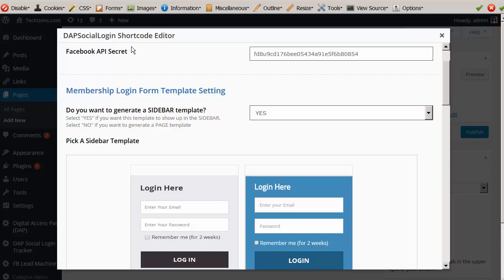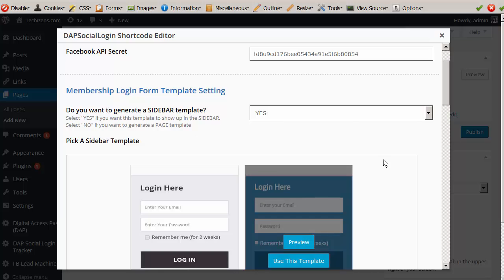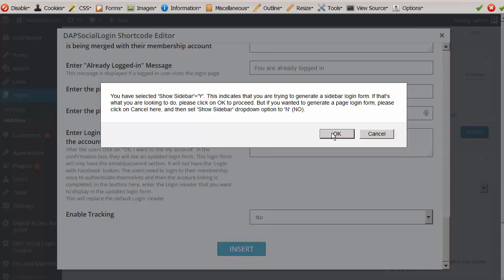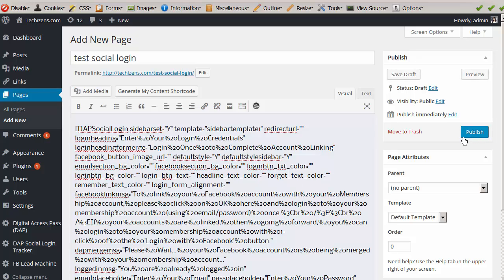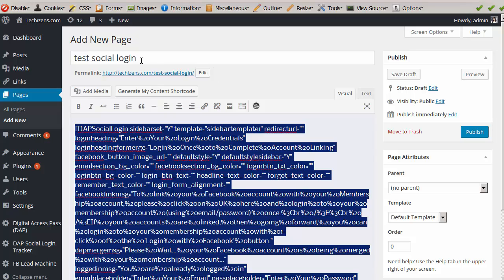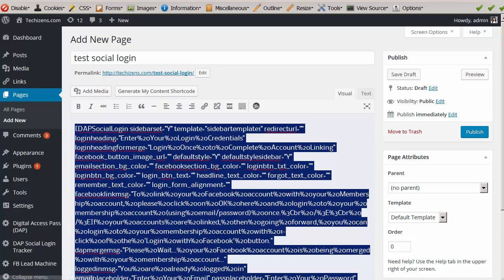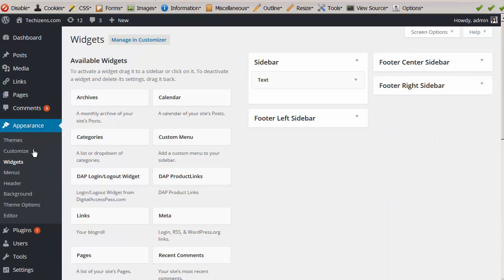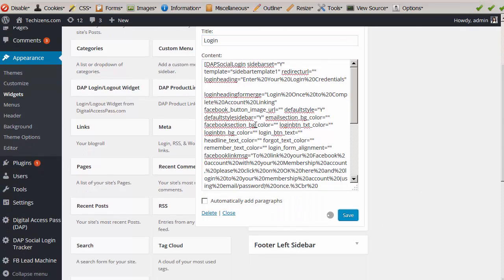DAP Social Login Plugin - Sidebar Template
DAP Social Login Plugin - How to setup a Sidebar Template